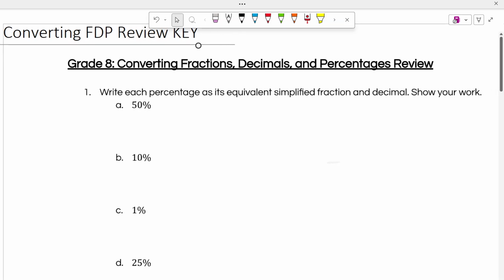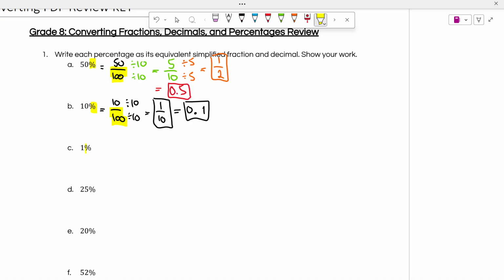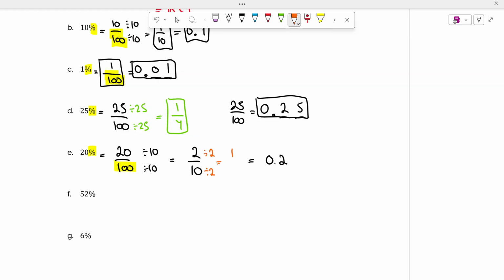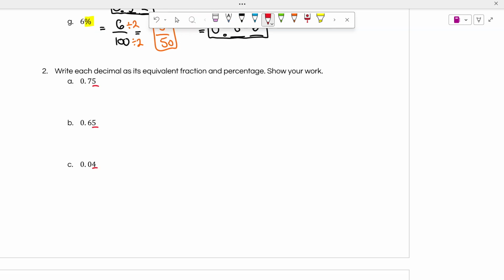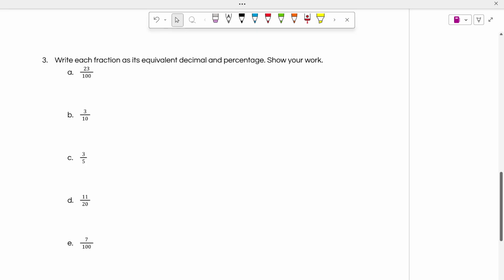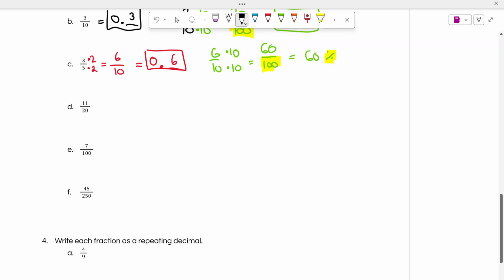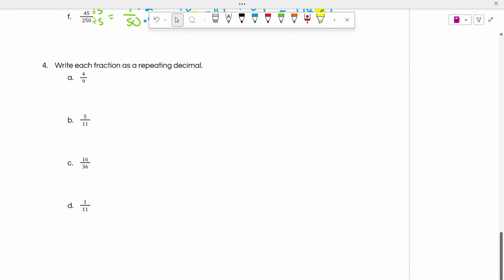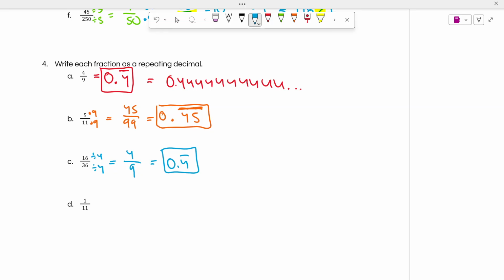Grade 8: Converting Fractions, Decimals, & Percentages Review KEY